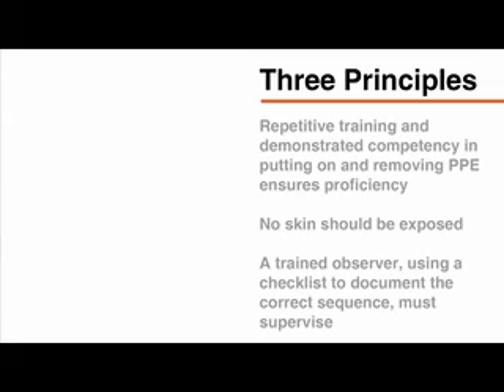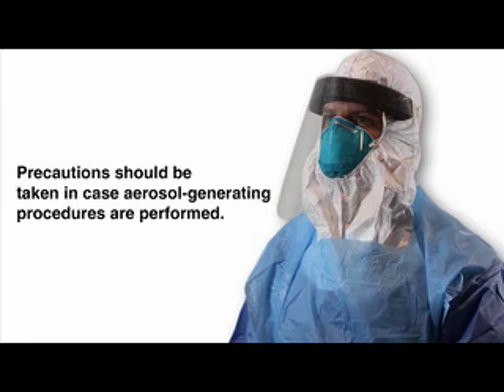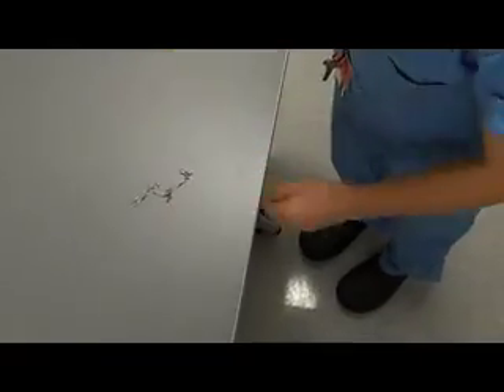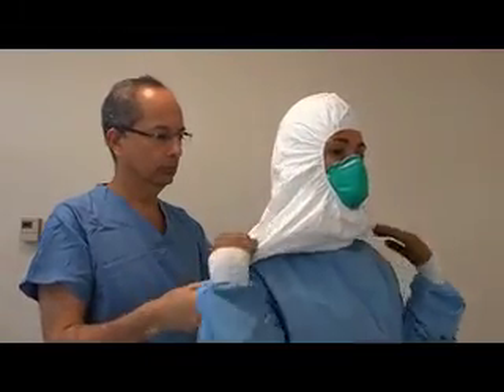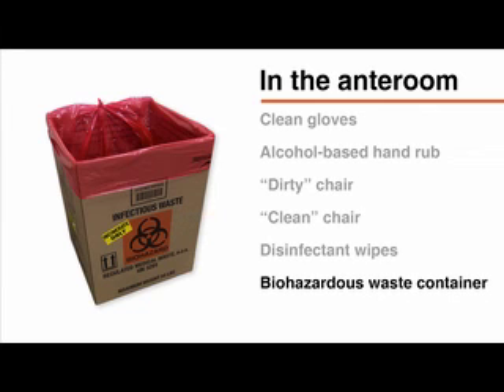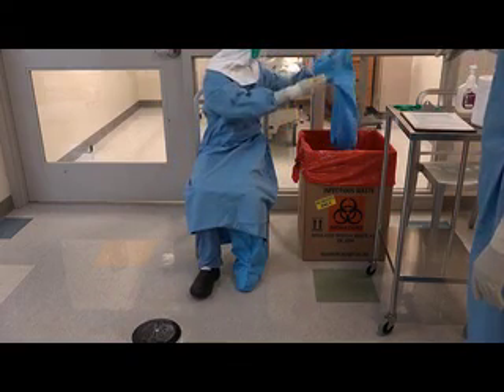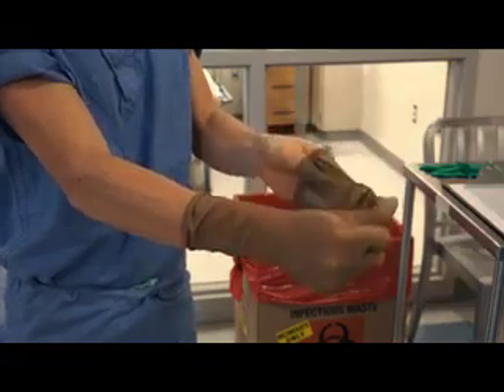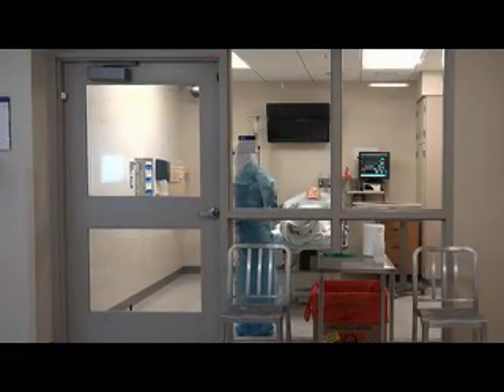NEJM PPE Ebola update